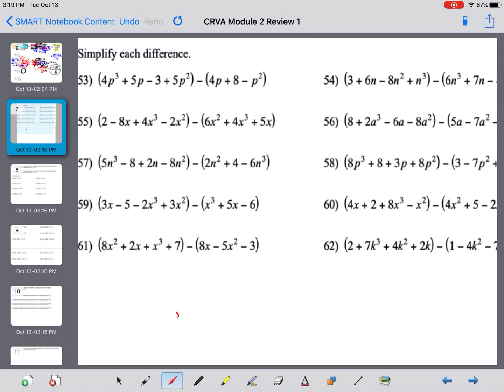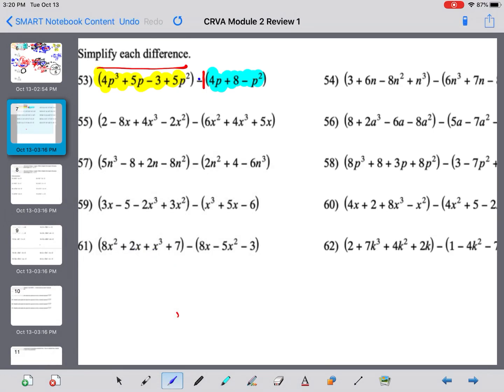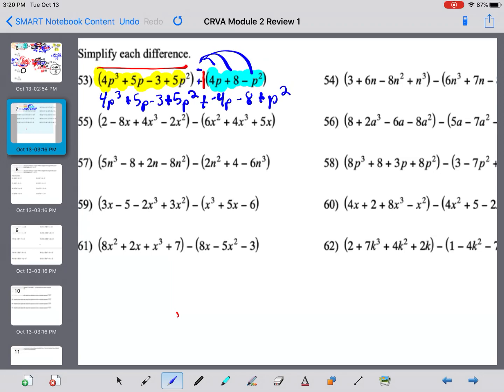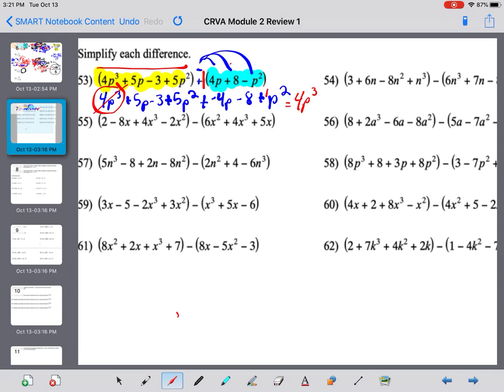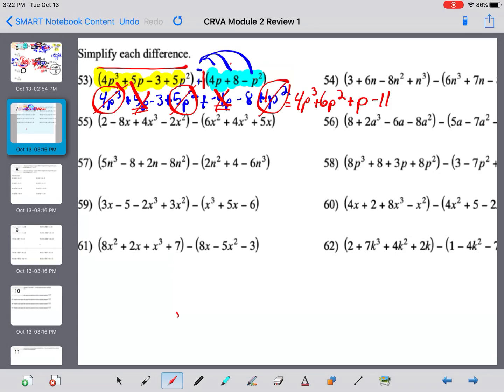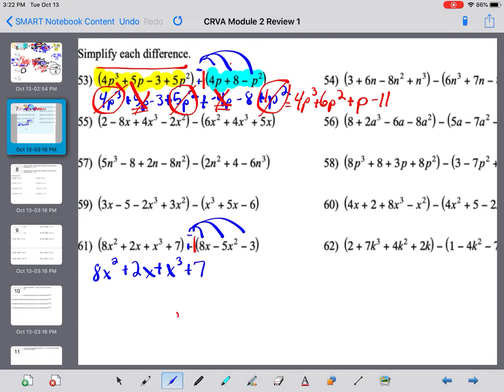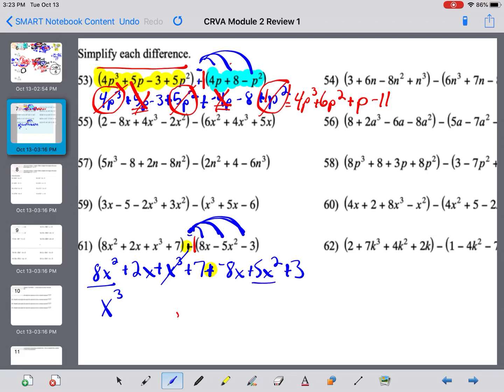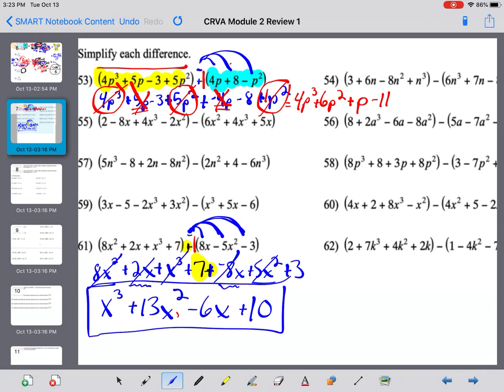Module 2 Review #53 - 63